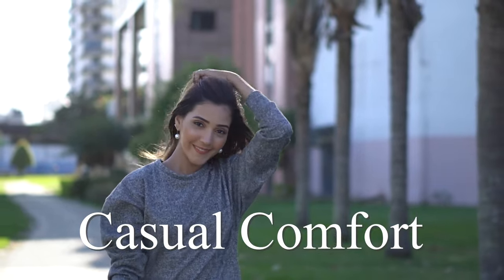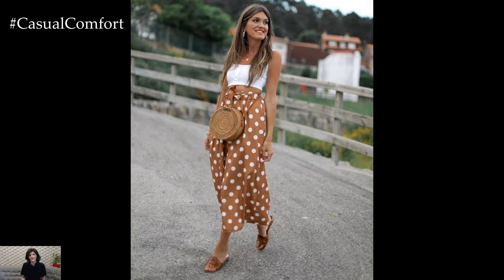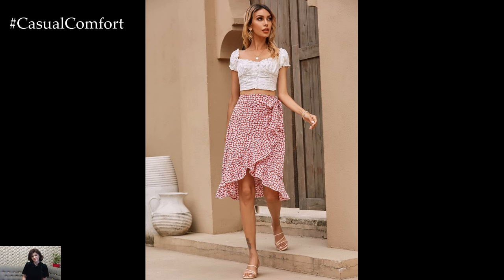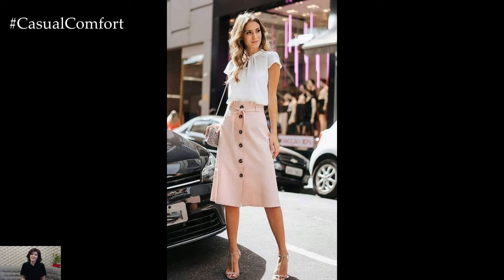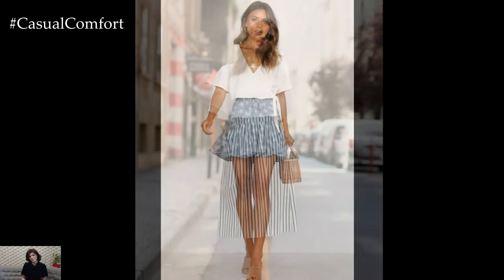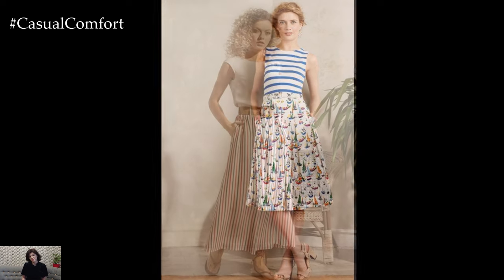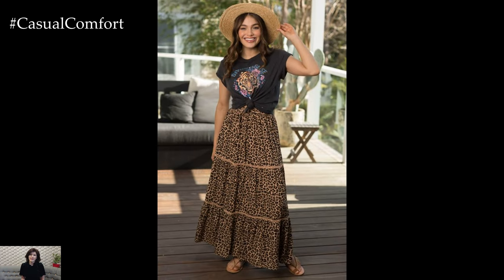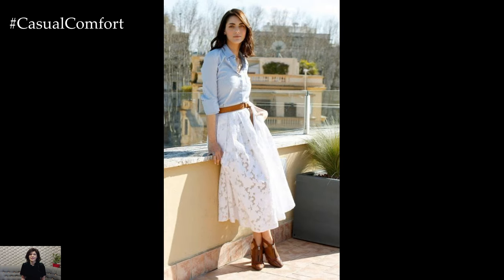Summer Skirt: The Perfect Outfit for Effortless Elegance ☀️ 2024 Fashion Trends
Step into summer with effortless style in the perfect outfit: the summer skirt! In this video, we'll explore why the summer skirt is a must-have for your warm-weather wardrobe. From flowy maxi skirts to playful minis, discover how these versatile pieces can elevate your look with ease. We'll provide styling tips and outfit inspiration for creating chic and elegant ensembles that are perfect for any summer occasion. Join us as we celebrate the timeless beauty and comfort of the summer skirt!